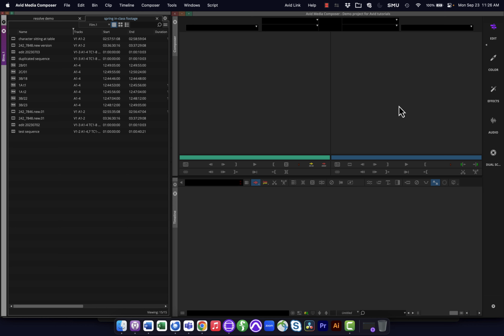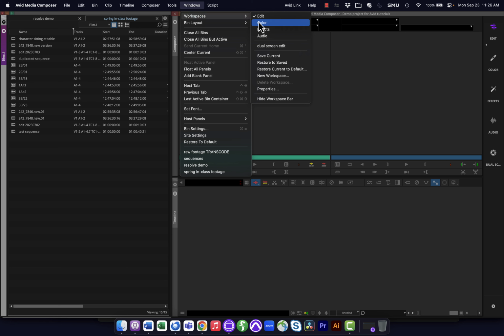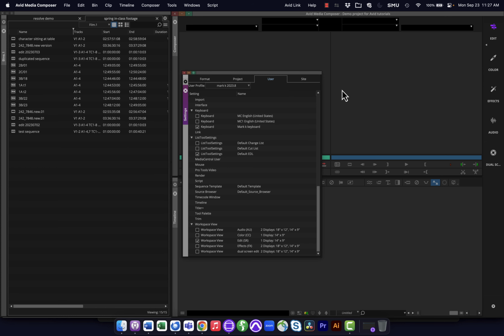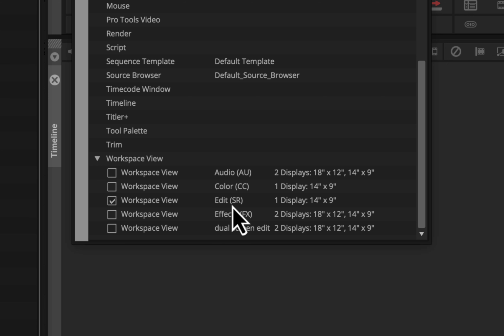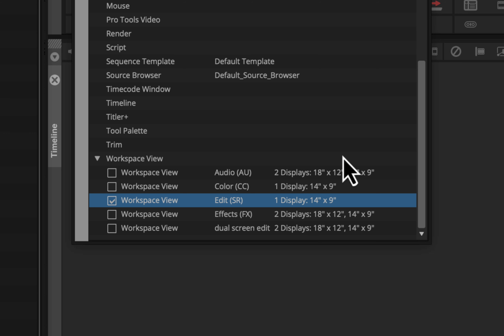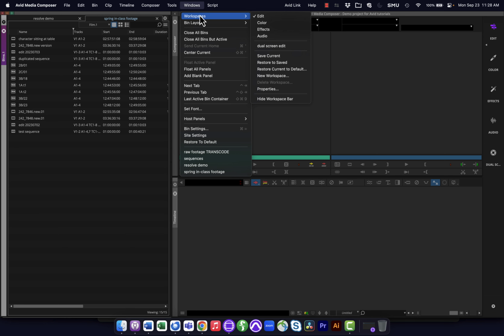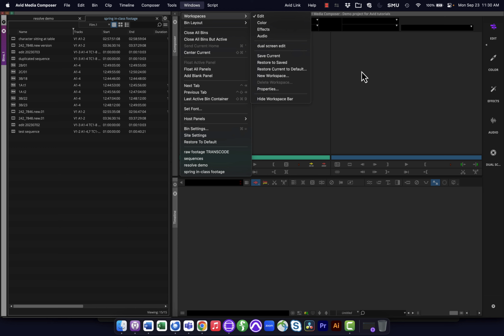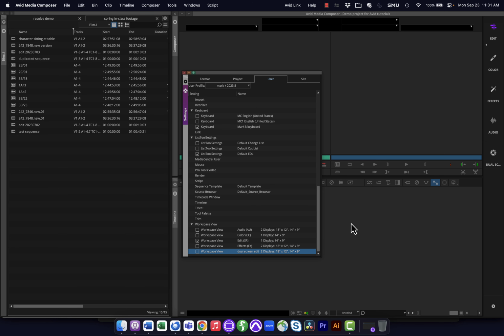Avid quick tutorial: Workspaces with different monitor configurations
Follow-up to earlier tutorial on Avid Workspaces here addressing how you can use Workspaces to make things appear the way you want regardless of monitor configuration.